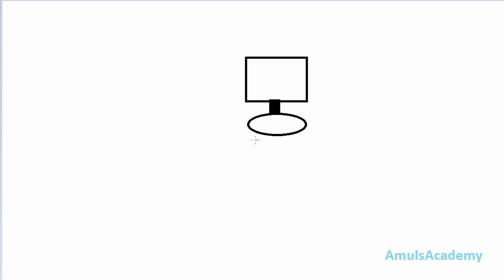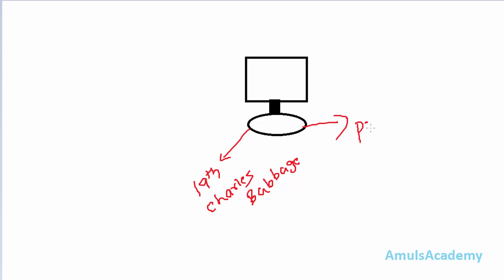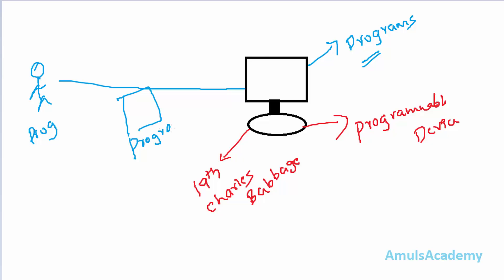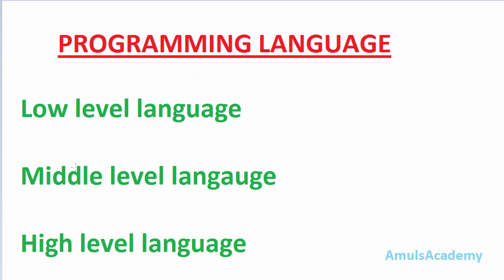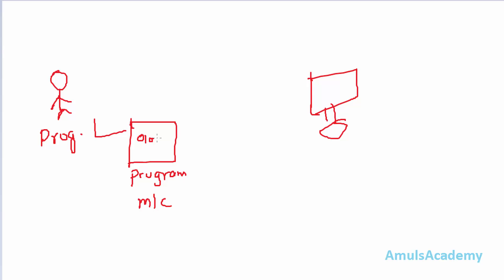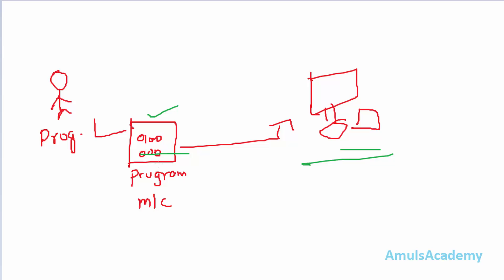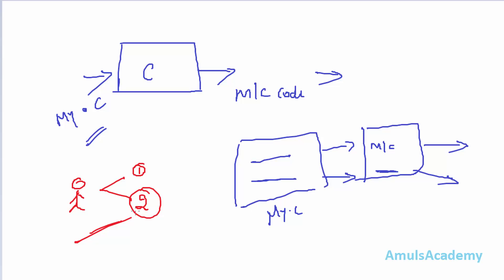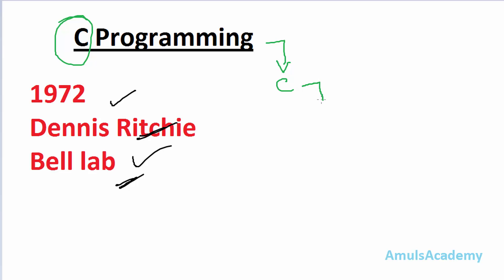Introduction to Programming language | History of C | Why Study C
In this C Programming Tutorial we will learn what is actually programming language is when C is developed and its history along with that we also discuss why we need to study it.

C was developed in 1972 by dennis ritchie in bell laboratories .he named this language as C because it derives some feature from language B which is the striped down version of BCPL Basic Combined Programming language.c is a middle level compiled language and it is 30+ year old language.